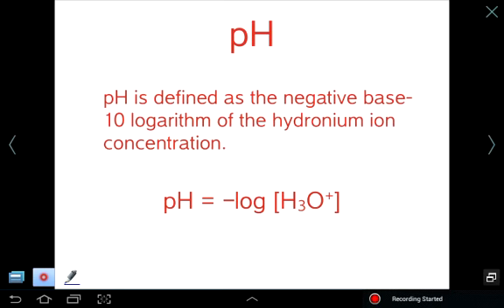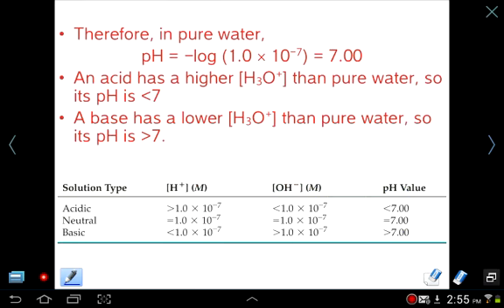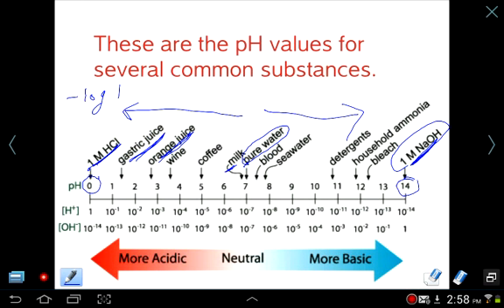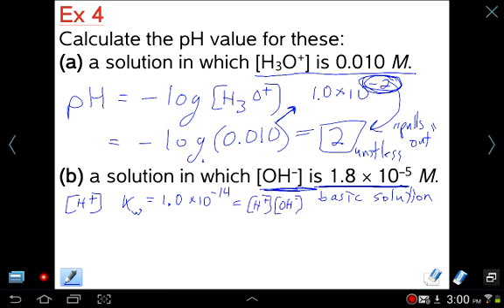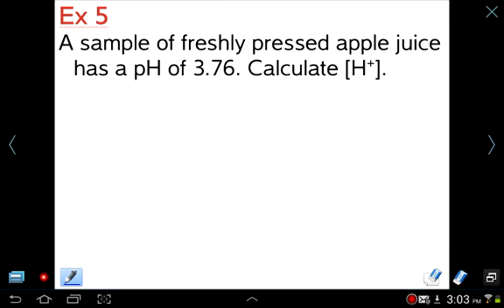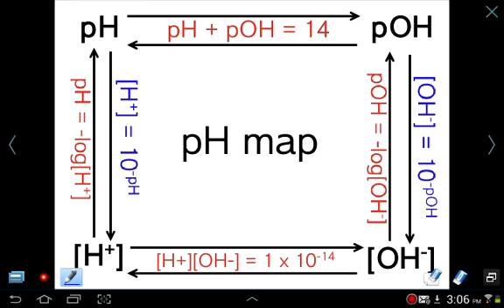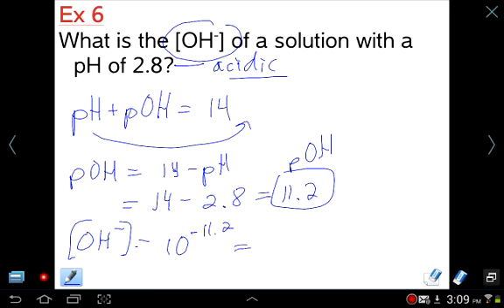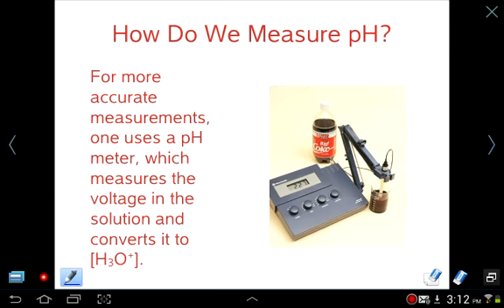Mr Z AP Chemistry Chapter 16 lesson 2: Acid Base pH and pOH